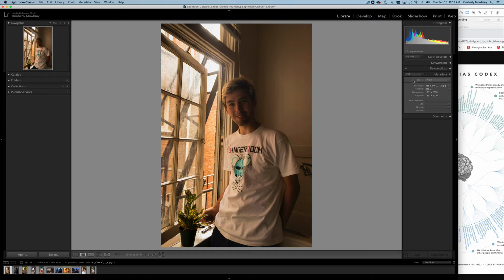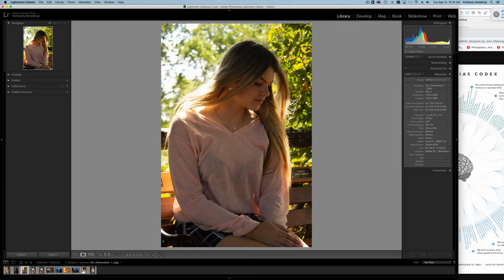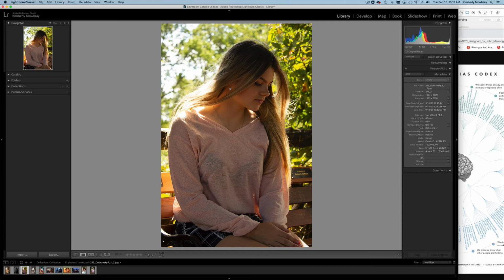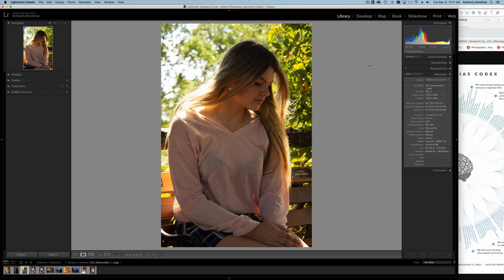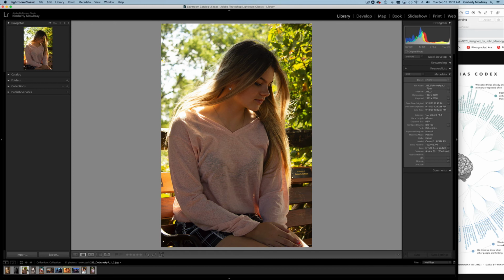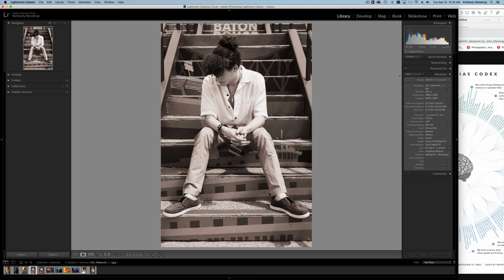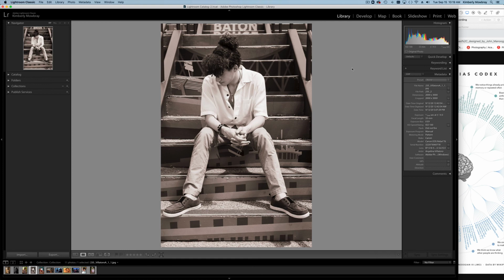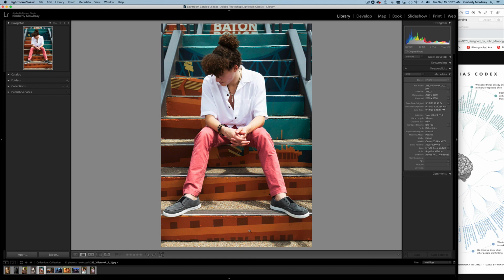Christian Siyue Angelina Angie